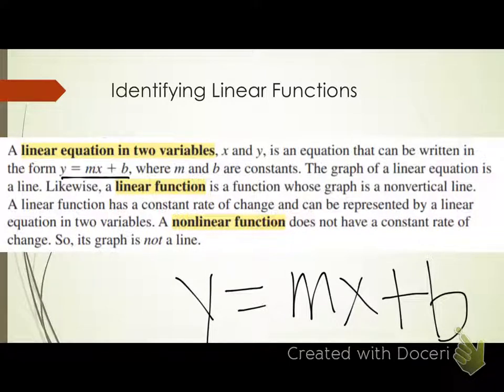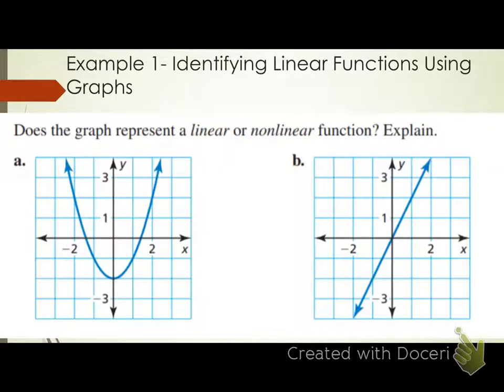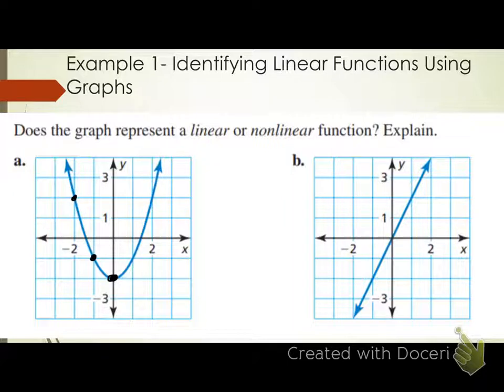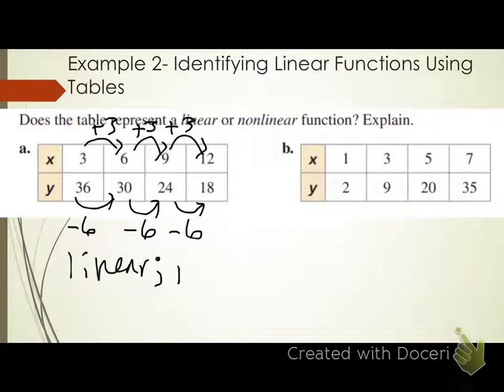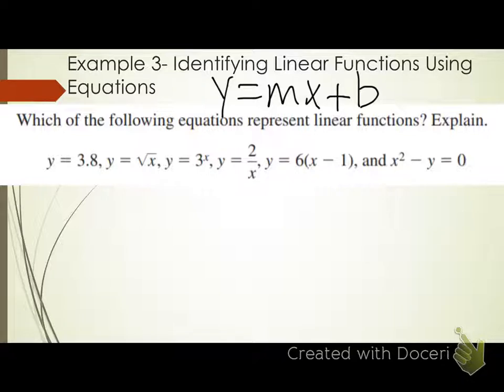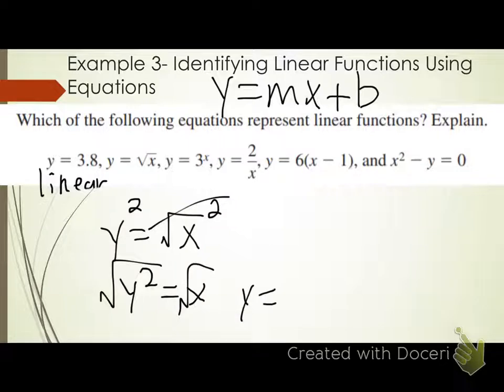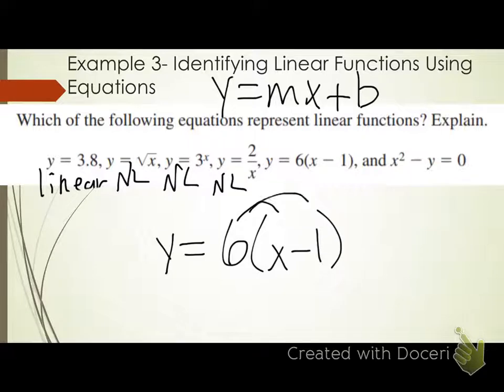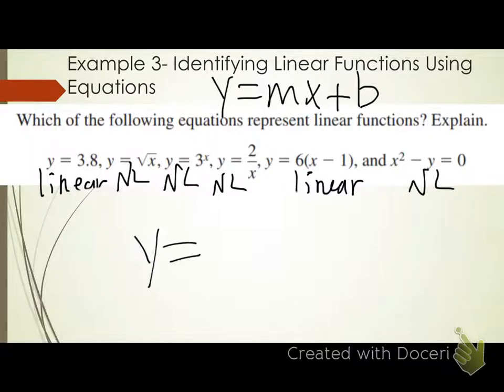3.2 Linear Functions (Part 1) Notes (4th hour)